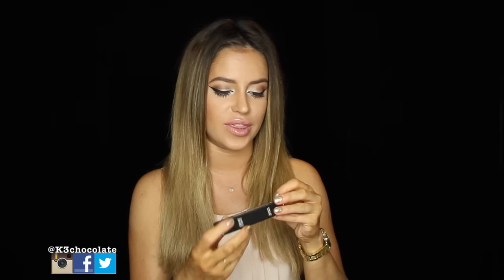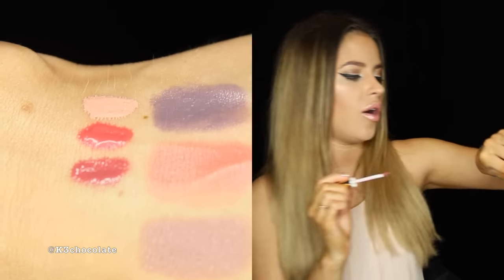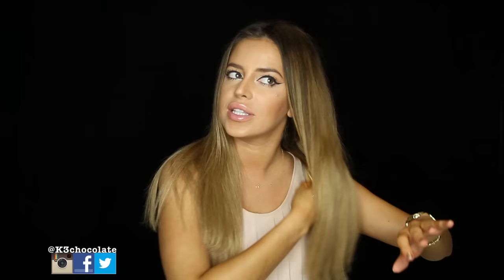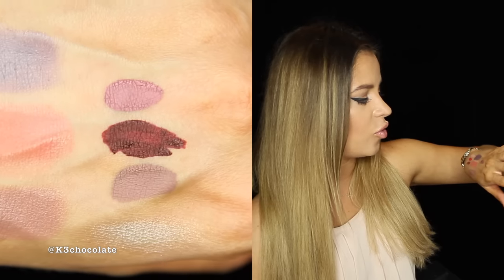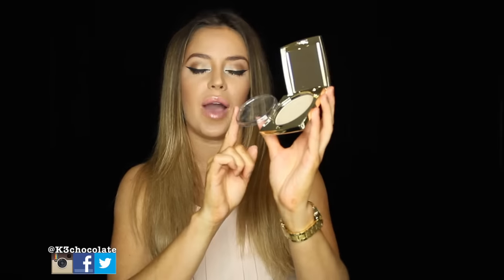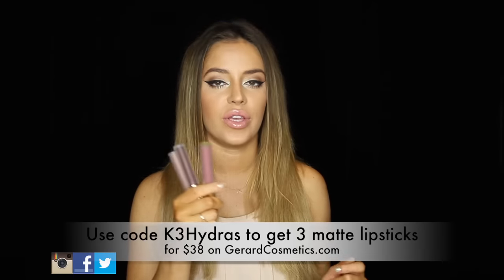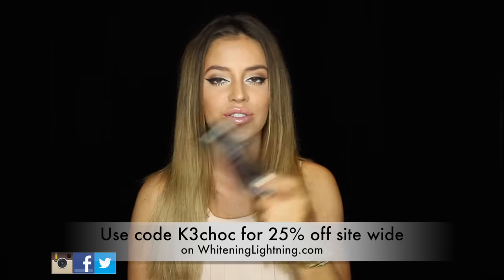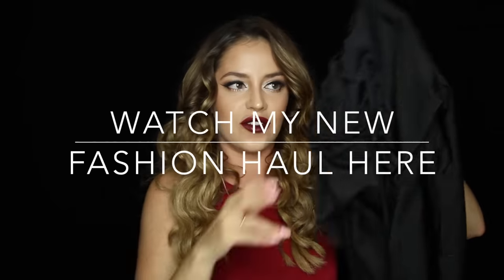HUGE GERARD COSMETICS HAUL: Part 2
ADD ME!

♡SHOPAHOLIC?

♡COLOR CONTACT LENSES(Use code K3chocolate to get a FREE pair of animal lenses + mystery gift)

I am not being paid to make this video. These are my 100% honest opinions.

Kristina Urribarres